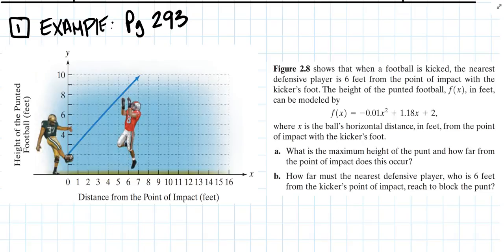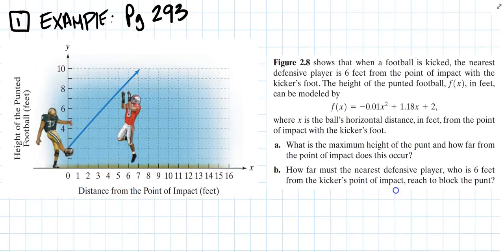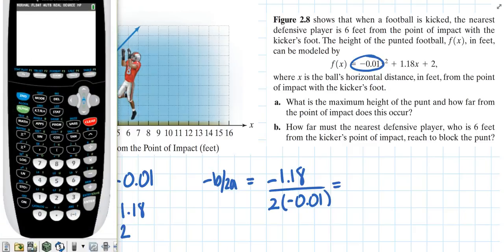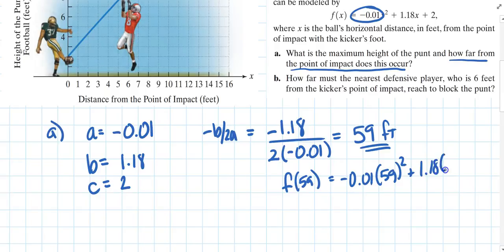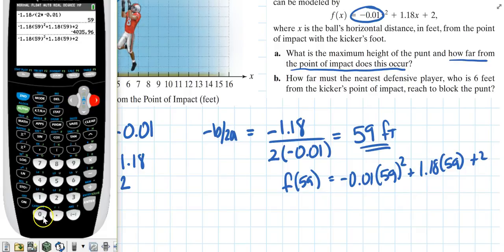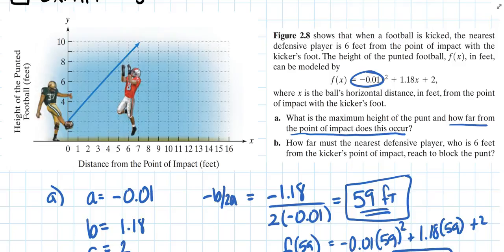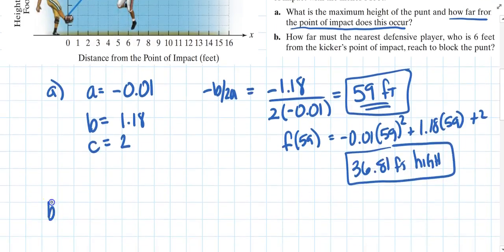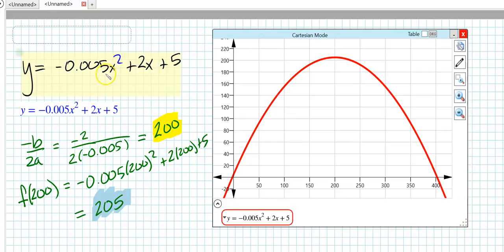Precalculus Concept 12d